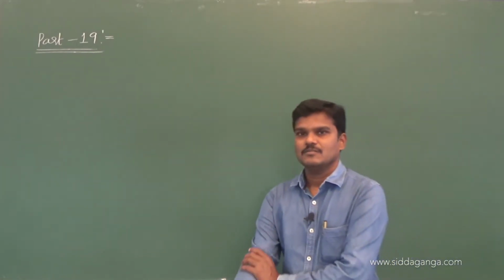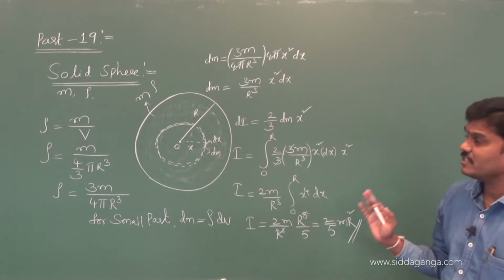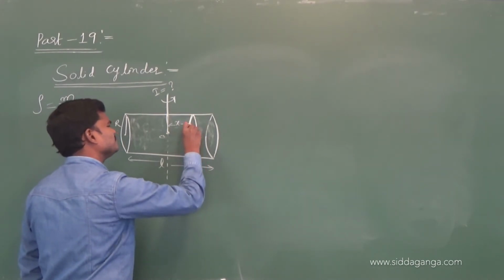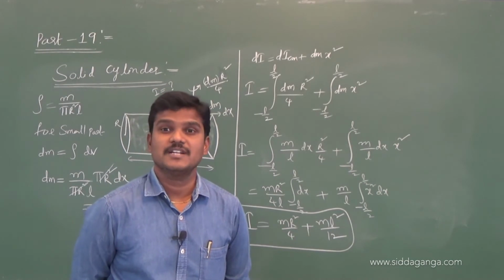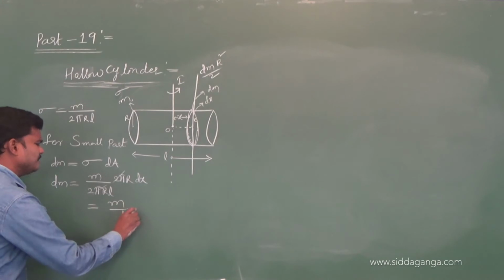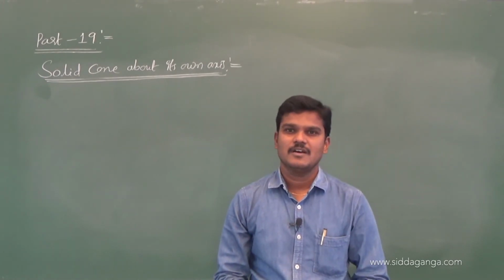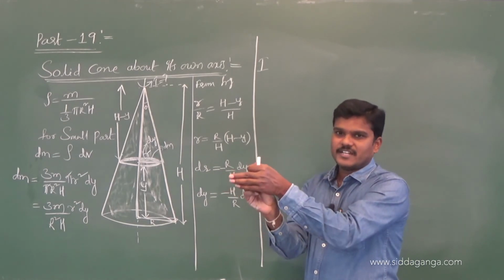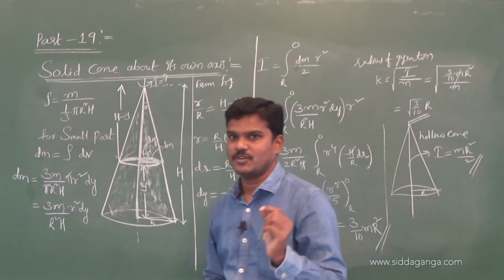I PUC - PHYSICS - SYSTEM OF PARTICLES AND ROTATIONAL MOTION - PART 19